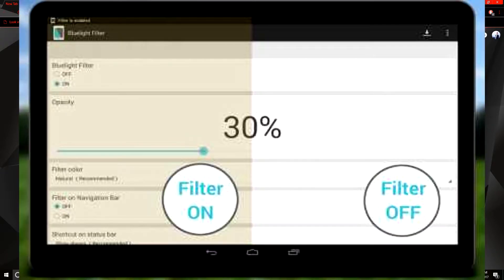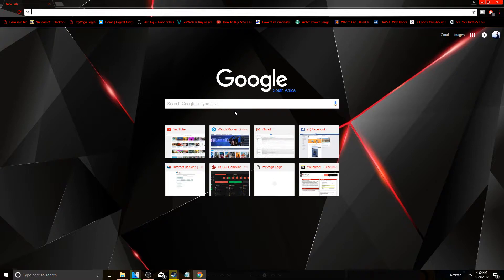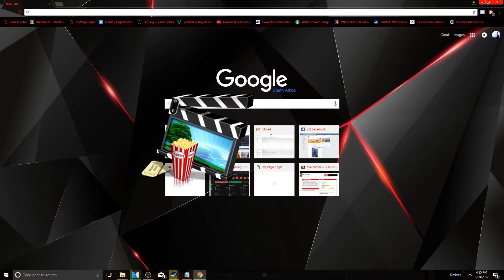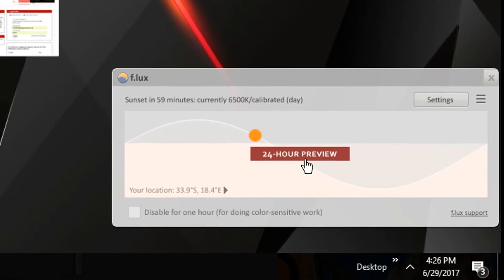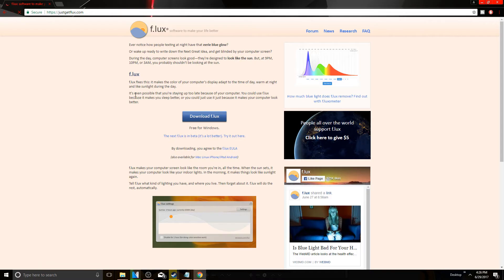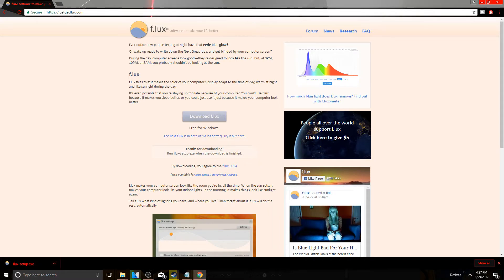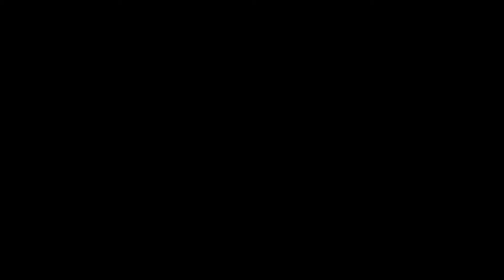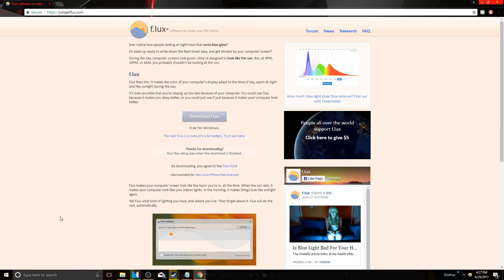How To Install A Blue light Filter For Your PC | AMAZING BLUE LIGHT FILTER THAT SAVES YOUR EYES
In this video I will teach you how to install a blue light filter for your PC. This bluelight filter will save your eyes from harmful light rays your computer emits. This blue-light filter will help you sleep at night and make it easier to fall asleep. They are so many benefits to using this blue light filter you have to download it.

This can also be defined as a screen protector for you PC (Computer), or a monitor blue light filter.

Just click the download link and do a basic install.

This channel (The Right Way) is dedicated to helping everyone learn something.

I hope you guys enjoyed the video, be sure to subsribe to never miss out on learning something.